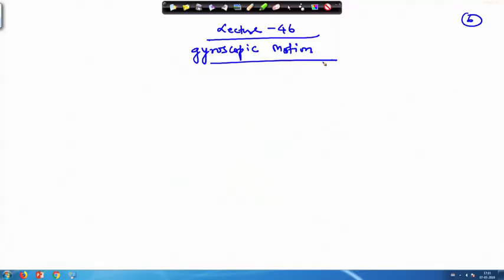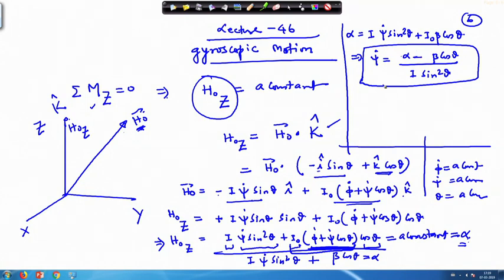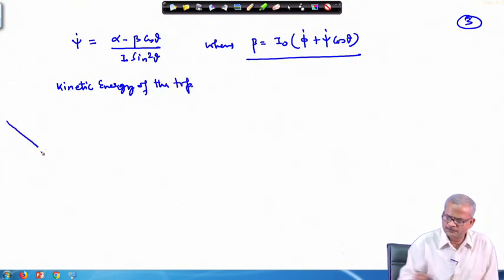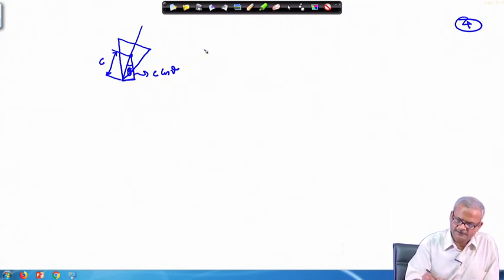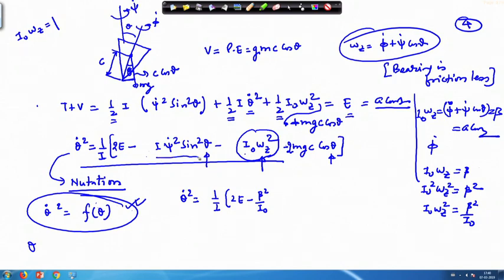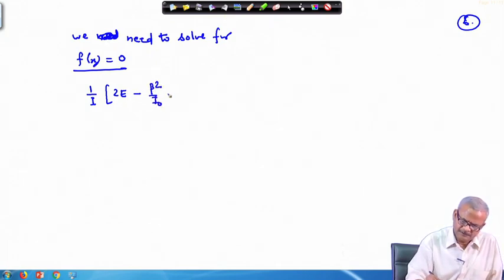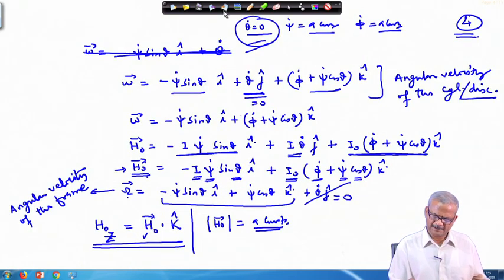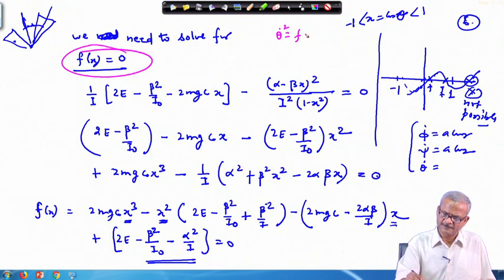Lecture 46: Gyroscope / Top Motion (Contd.)